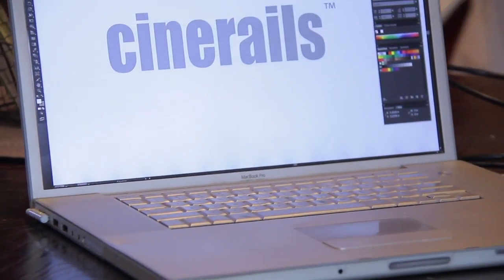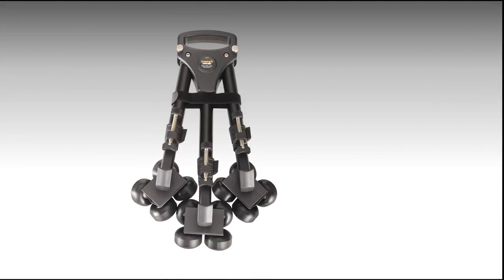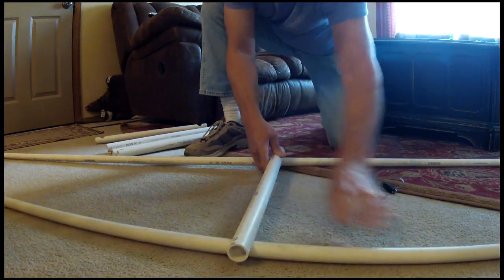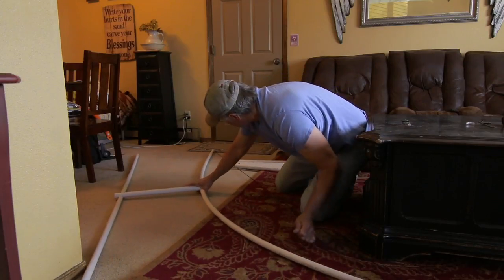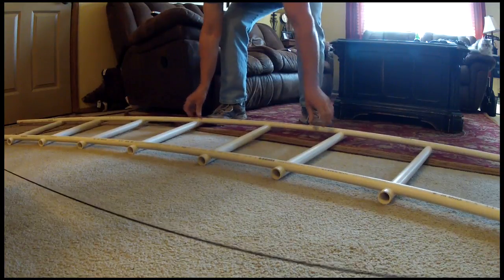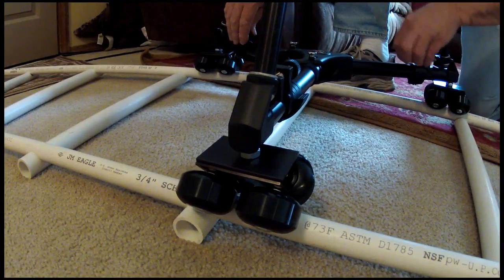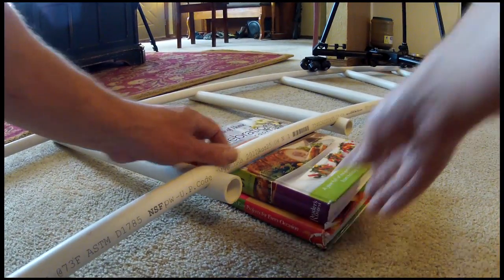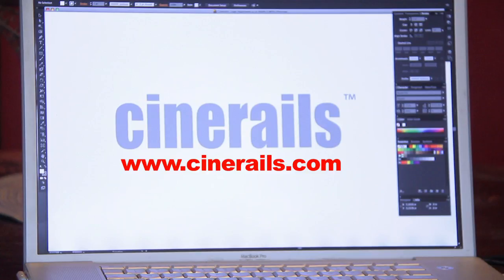camera dolly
An affordable, extremely versatile camera dolly that packs the power of a huge expensive systems into a lightweight variable arc track with tilt capability.  The quality it delivers has been compared to systems costing many thousands of dollars.